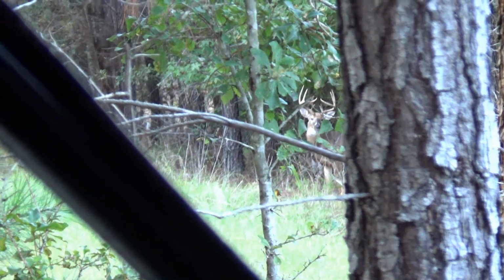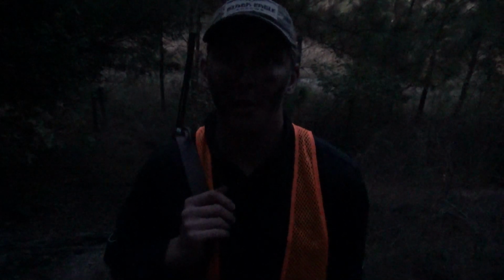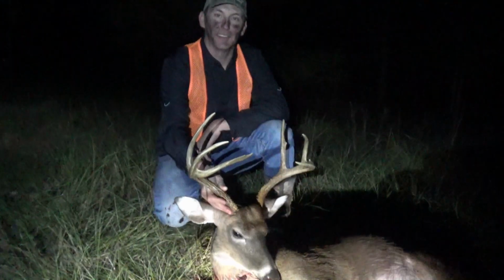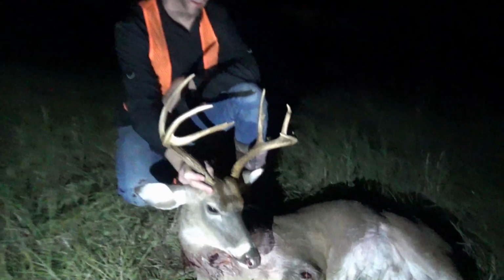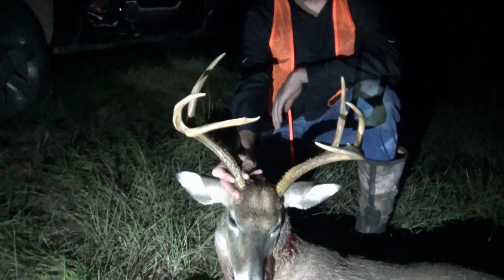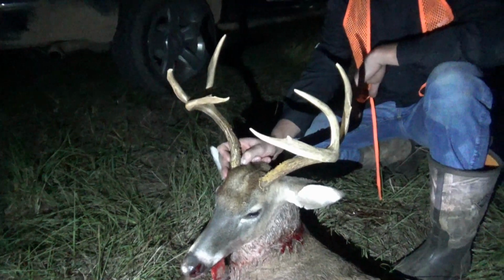Hunting the Georgia RUT for BIG Bucks - Deer Hunting 2023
We hunt the same spot we saw the big 8 point buck in a week ago. This hunt we catch a nice 7 point chasing a doe! Georgia Rut big buck no skunk gang